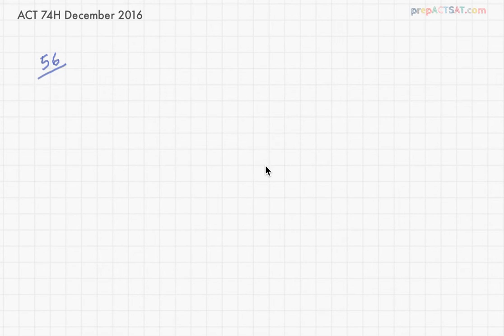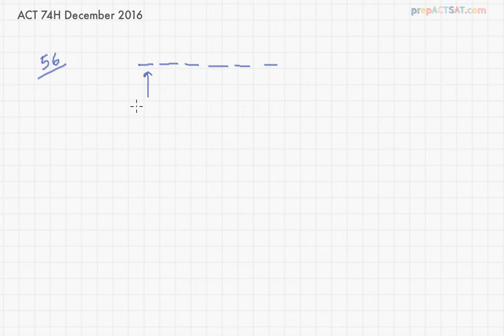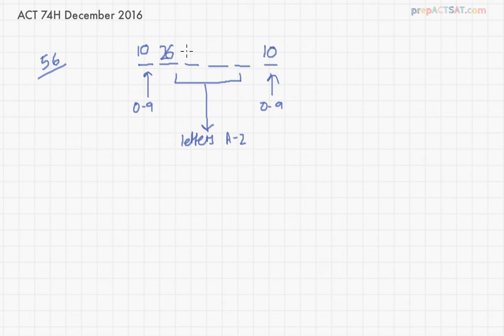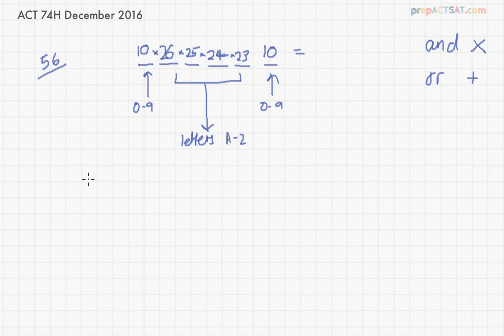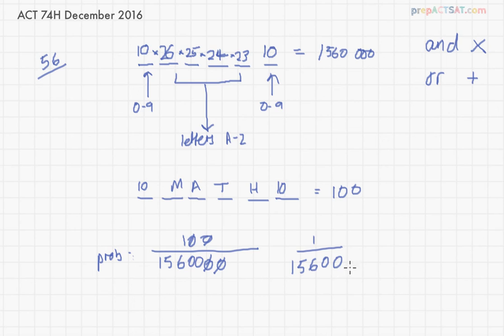ACT December 2016 Math Question 56 (Form 74H)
Watch me solve question 56 from the December 2016 ACT Math. I have not seen these questions before I solve them, so you're seeing my entire thinking process.